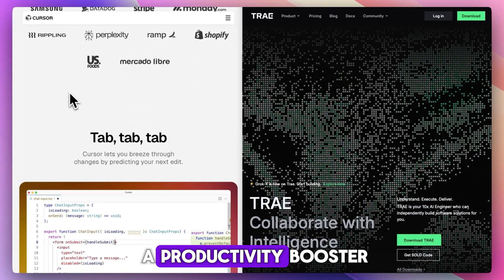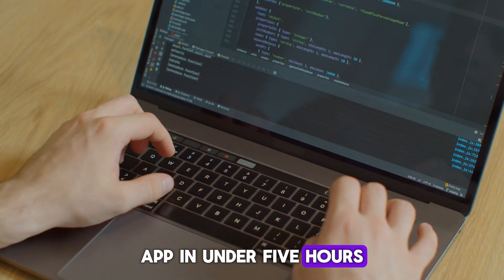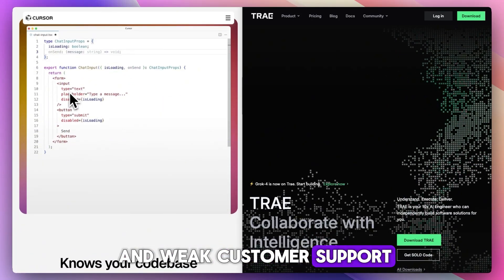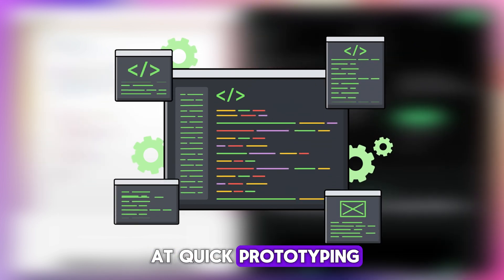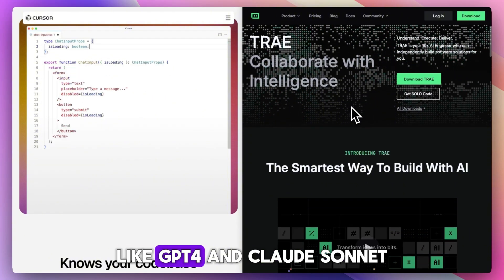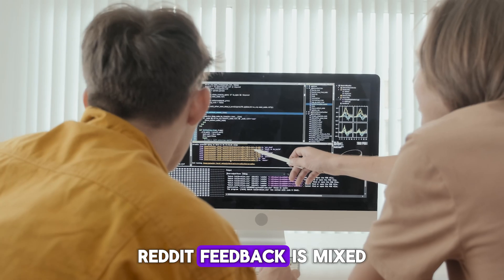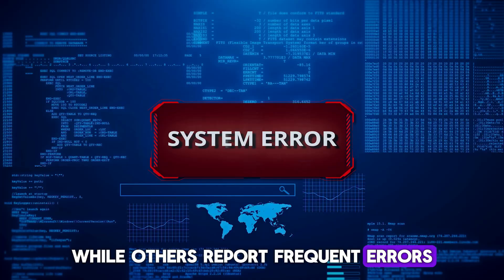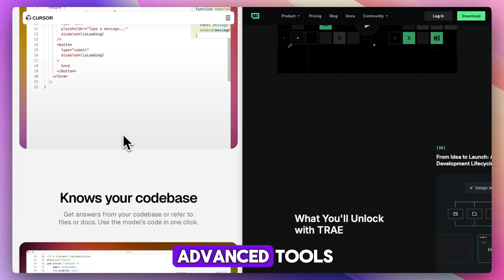Cursor vs Trae AI: Which is Better?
Trying to choose between Cursor AI and Trae AI in 2025? This review compares both AI-powered code editors on features like code completion, context awareness, AI models, privacy, pricing, and workflow usability. Discover which one is better suited for professional developers, learners, or creative project bootstrapping—and what security or performance tradeoffs you should know.